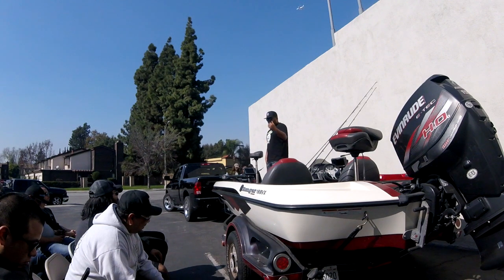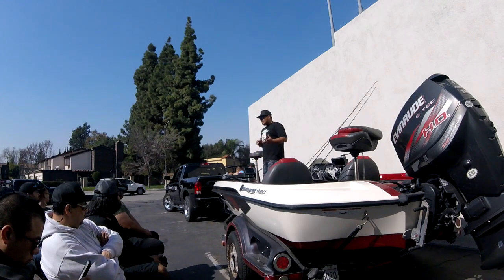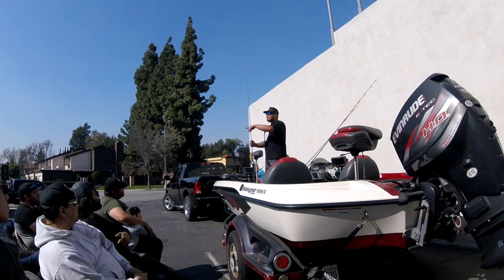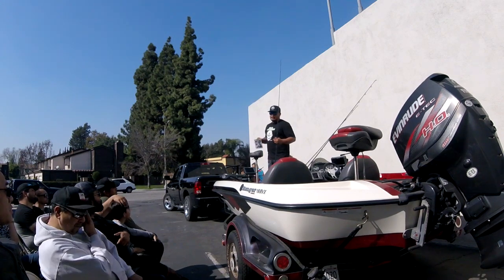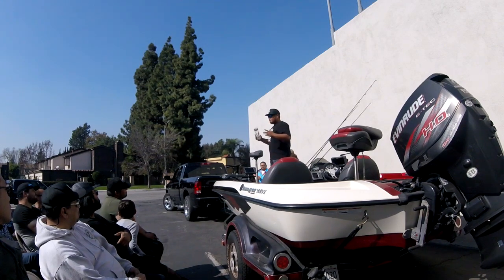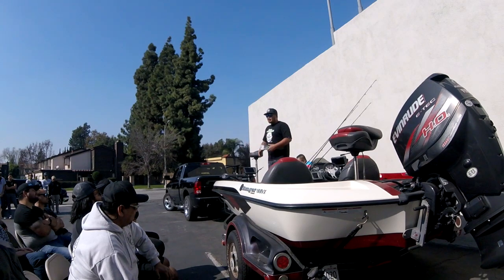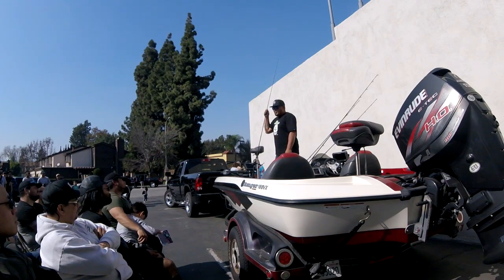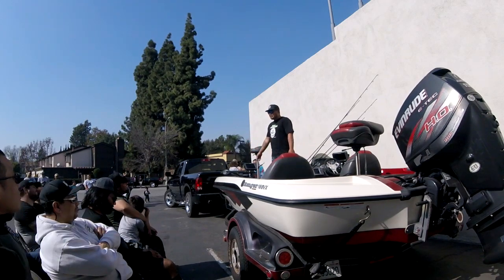Sav On tackle and IROD Bass fishing Seminar (part 2/3)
I had a chance to go to a Bass seminar at Sav On tackle a few weeks ago that I would share. It was a long seminar with many topics including fresh water and salt water bass including our beloved Spotted Bay Bass. Thank you for iRod for presenting and to SavOn tackle for hosting